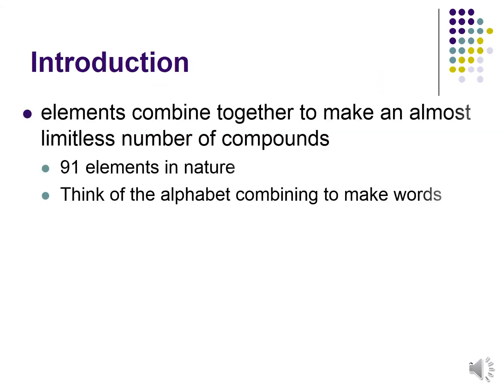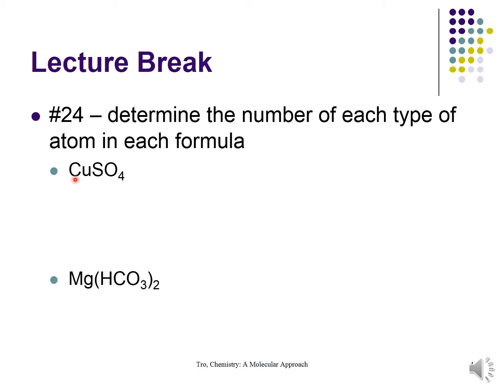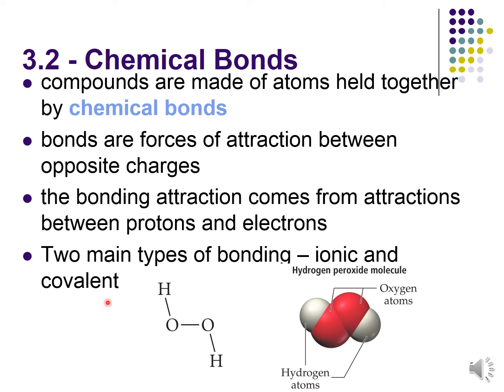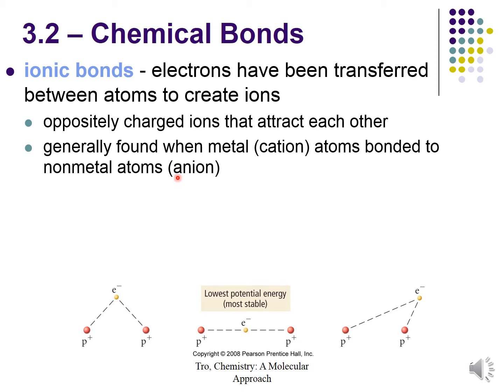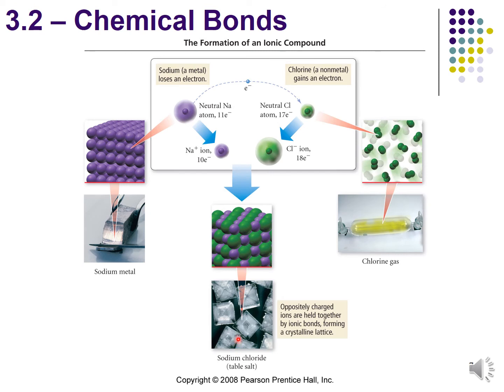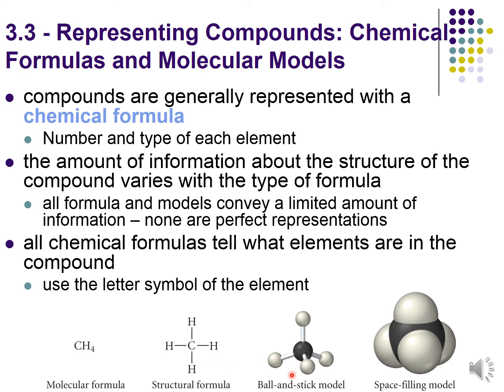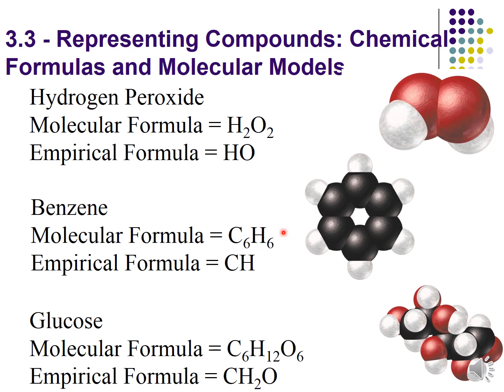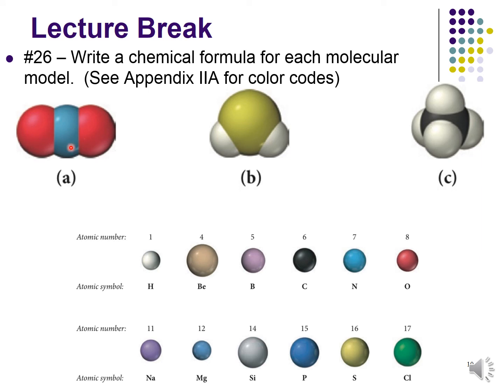Chapter 3 - 3.1, 3.2 & 3.3